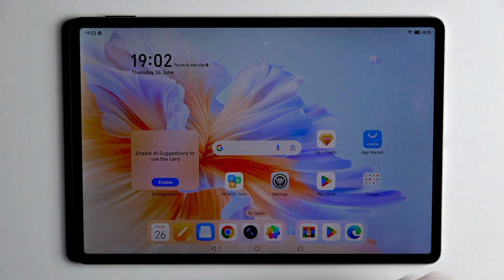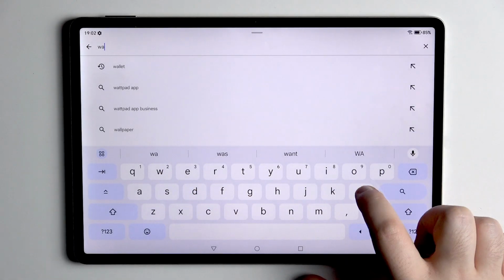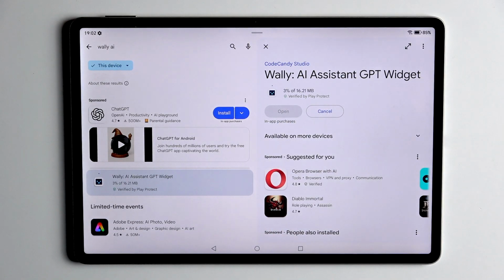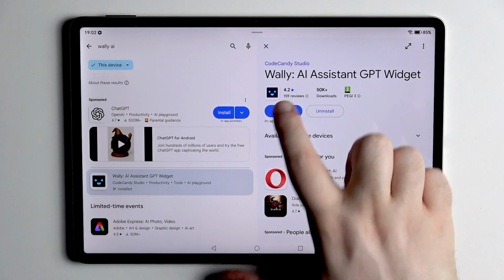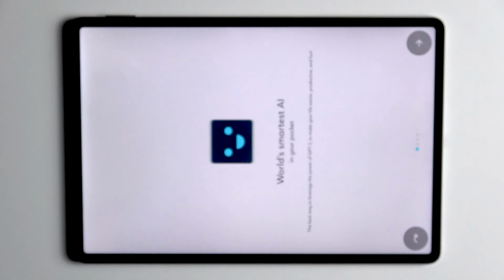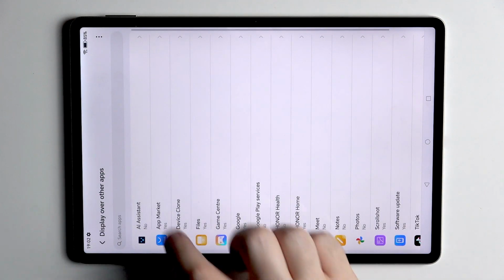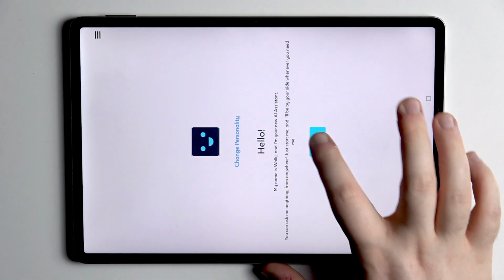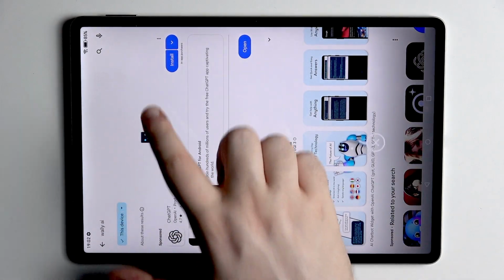HONOR Pad V9 – How to Install ChatGPT Widget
Want to use ChatGPT directly from your HONOR Pad V9 home screen? In this video, you’ll learn how to install a ChatGPT widget on your HONOR Pad V9 using the Google Play Store. We’ll walk you through each step, from searching for the right app to setting up permissions and adding the widget so you can access AI chat features quickly and easily. Whether you’re new to widgets or just want to boost your productivity with ChatGPT, this guide will help you get started on your HONOR Pad V9. Follow along to make the most of your device and enjoy instant access to ChatGPT right from your tablet’s screen.

How to install ChatGPT widget on HONOR Pad V9?
How to add ChatGPT widget to HONOR Pad V9 home screen?
Where to find ChatGPT widget for HONOR Pad V9?

0:00 Introduction
0:06 Open Google Play Store
0:10 Search and install Wally AI
0:18 Open the app and skip introduction
0:28 Set permissions for widget
0:38 Add ChatGPT widget to home screen
0:47 ChatGPT widget ready to use